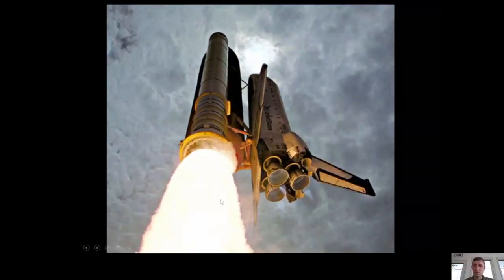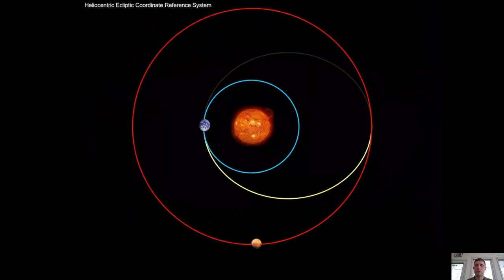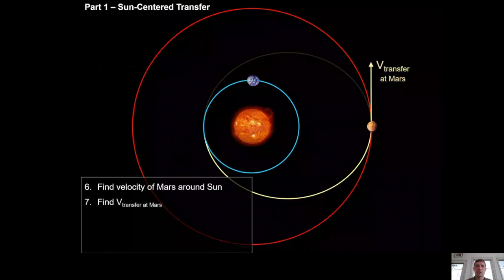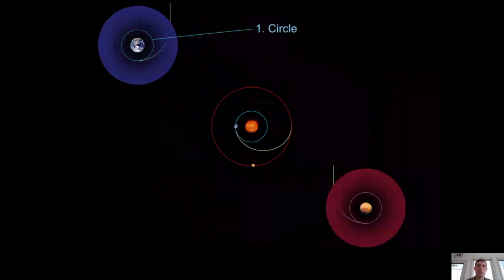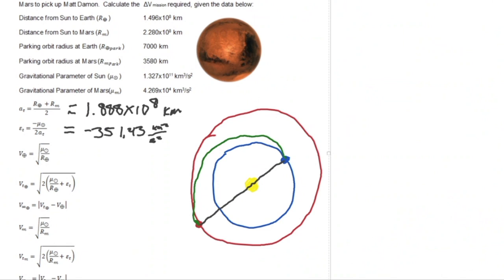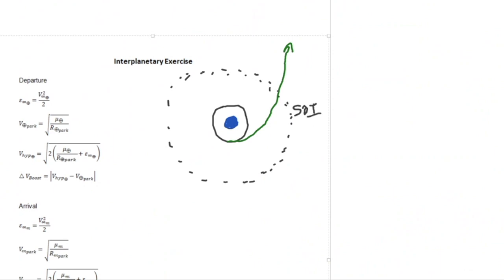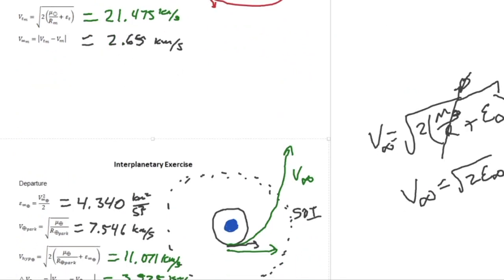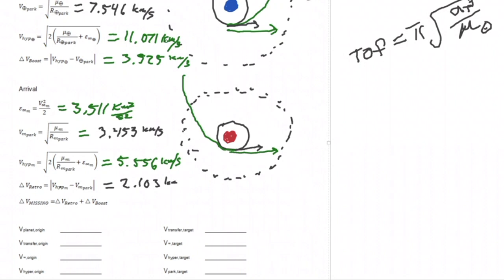LSN 38 & 39 - Interplanetary Travel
Space. The final frontier. The mathematics you’ve learned in Astro 310 allow the voyages of interplanetary travel. You're officially a rocket scientist, congratulations!!

0:00 Intro
0:10 Conceptual Overview
16:16 Mathematical Examples